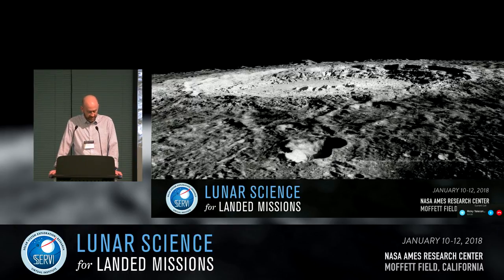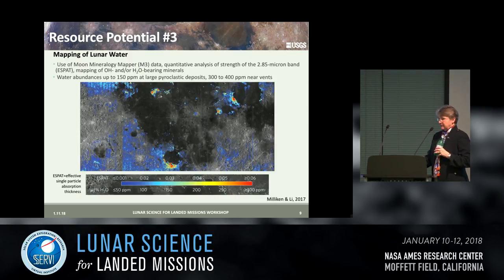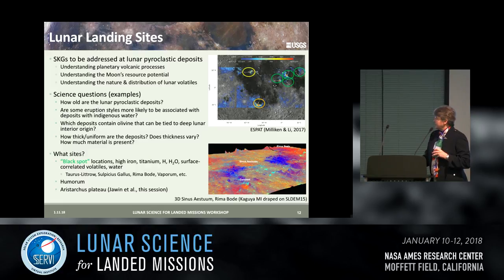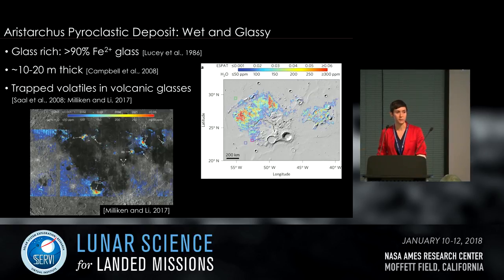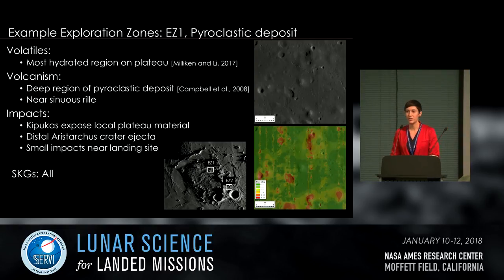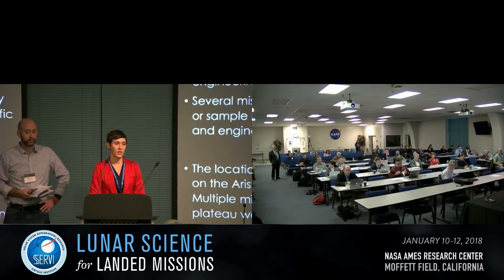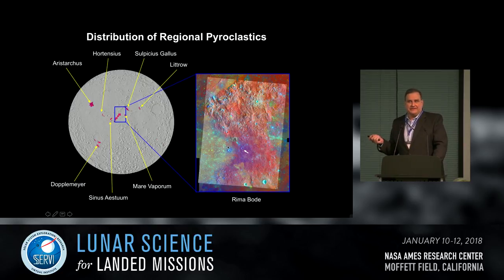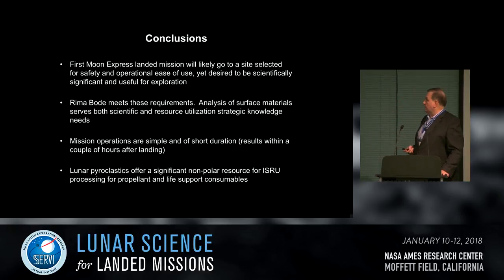Lunar Magmatism and Volcanic Deposits #1: Pyroclastics Session Chair: Tim Glotch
Lisa Gaddis: Rationale for Landing Sites at Lunar Pyroclastic Deposit
Erica Jawin: The Moon's Most Explosive Eruption: The Aristarchus Plateau as a Future Exploration Destination (begins @ 13:58)
Paul Spudis: Mission to the Rima Bode Regional Pyroclastic Deposit (begins @ 28:13)
Panel discussion begins @ 43:34